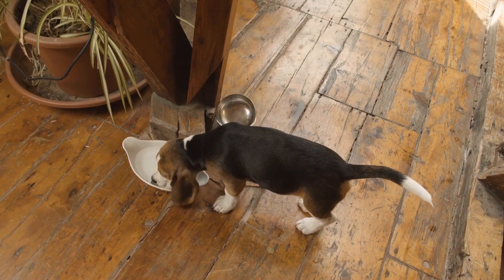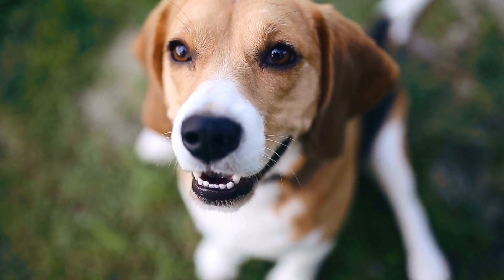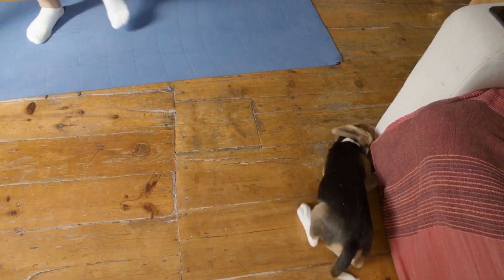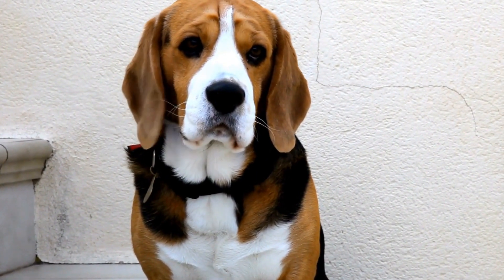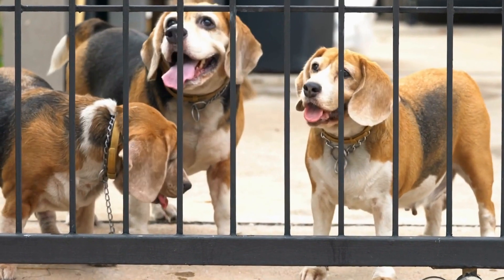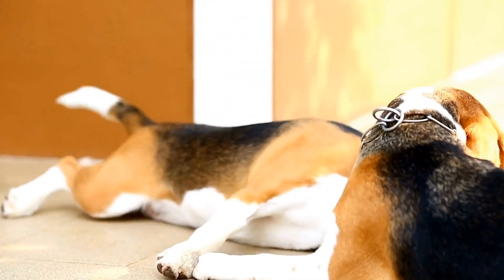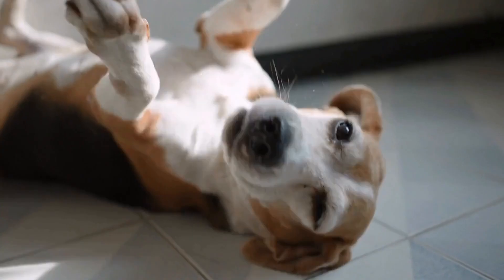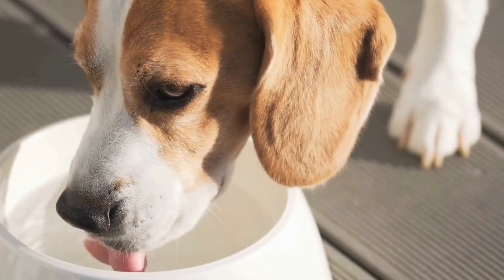Beagle Grooming Guide: Keep Your Pup Looking Sharp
Beagle Grooming Guide: Keeping Your Pup Looking Sharp - Beagles are lovable and energetic dogs with short, dense coats that shed moderately. To keep their coat looking its best, regular brushing is essential. To start, use a soft-bristled brush to remove excess fur and dirt. Brush in the direction of hair growth, paying special attention to the legs, ears, and chest. You can also use a rubber grooming mitt to help remove dead fur and massage the skin. Keywords: Beagle Grooming, Brush Coat, Shedding, Soft-Bristled Brush, Rubber Grooming Mitt.